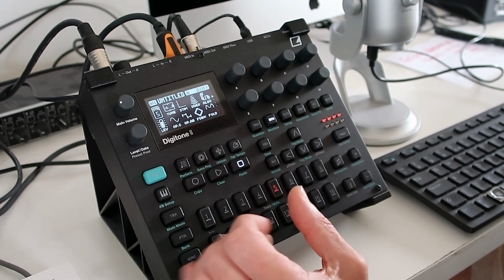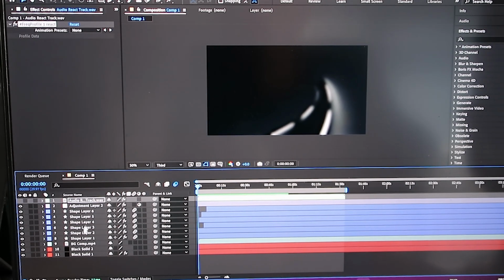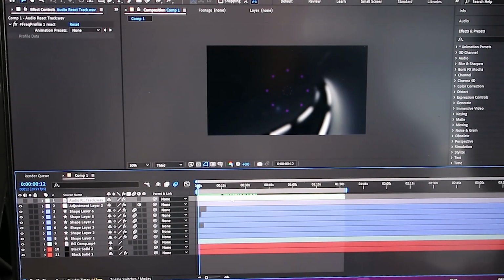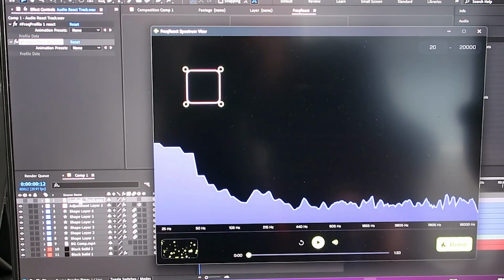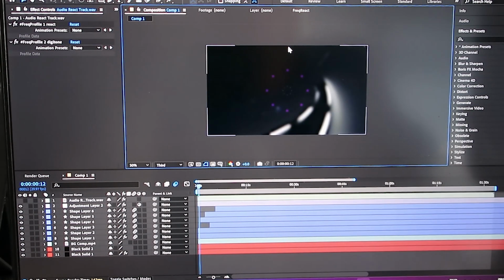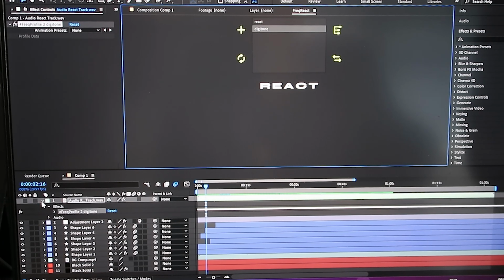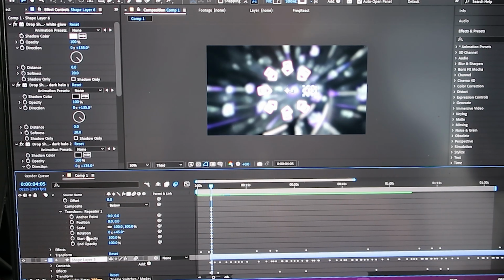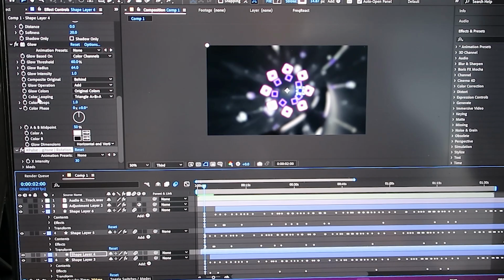Digitone 2 To Music Video: Audio Reactive Workflow in After Effects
Turn your Elektron Digitone tracks into stunning audio reactive videos using After Effects. In this tutorial, I walk through the complete process—from crafting a short track on the Digitone 2, exporting the audio, and setting up amplitude reactions in Adobe After Effects to designing a visual that pulses perfectly to the beat. Whether you're building your first music visualizer, exploring sound design with visuals, or pushing your DAWless workflow into video content, this guide will show you how to bridge sound and motion like a pro.

Perfect for synth heads, electronic artists, and motion designers, this audio-reactive video workflow lets you transform your Digitone 2 compositions into professional, scroll-stopping visuals. We cover AE expressions, amplitude linking, particle effects, and custom composition setups designed for both widescreen and vertical output. If you're looking to master audio reactivity in After Effects and want to turn your music into motion graphics that amplify your sound—this one’s for you.